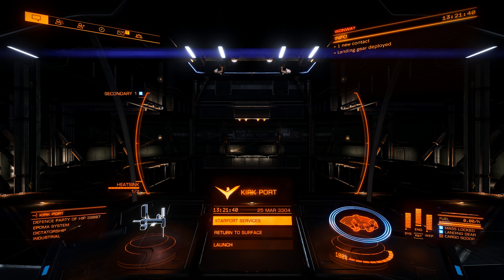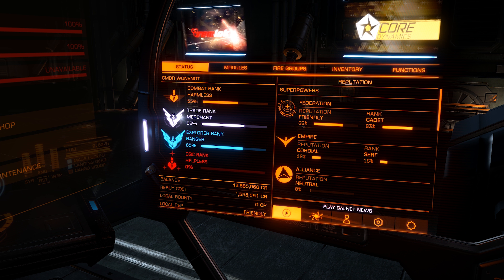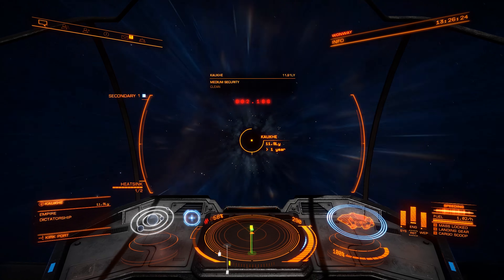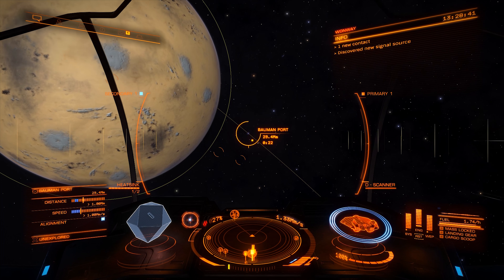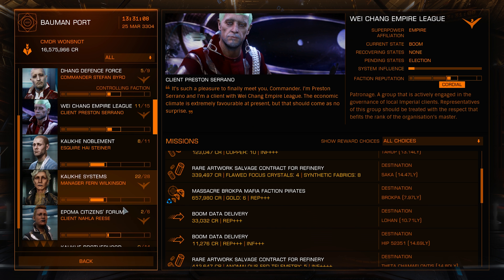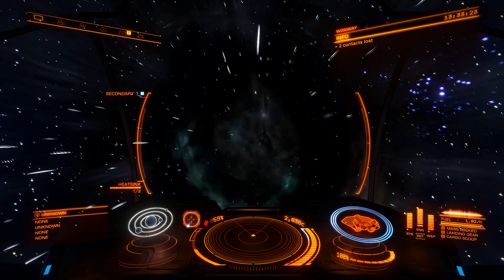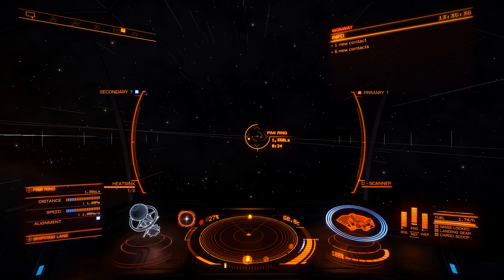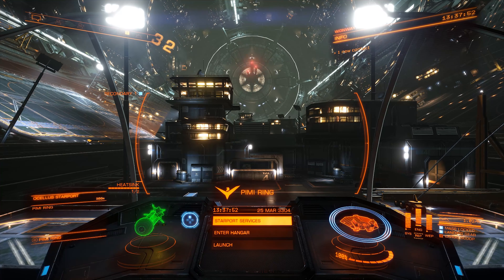Ranking Up Factions | Elite Dangerous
No nonsense guide to ranking your faction.

Take control of your own starship in a cutthroat galaxy. Elite Dangerous brings gaming’s original open world adventure into the modern generation with a connected galaxy, evolving narrative and the entirety of the Milky Way re-created at its full galactic proportions.

My hardware